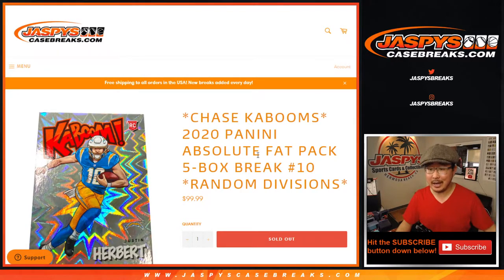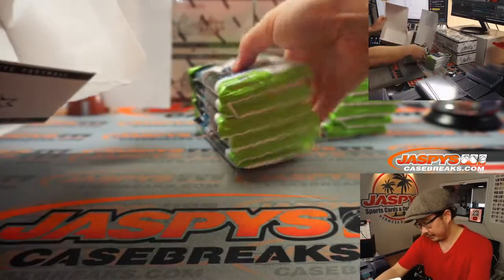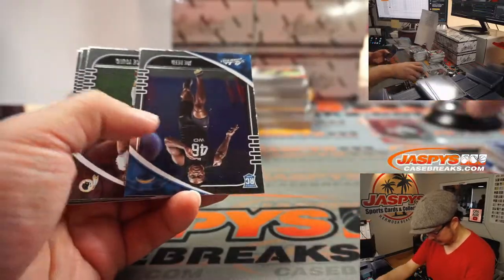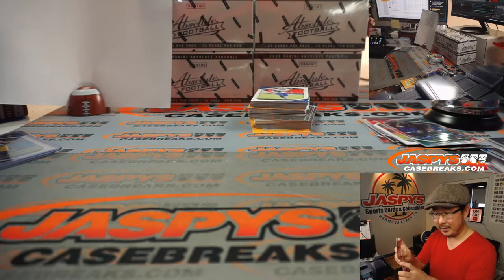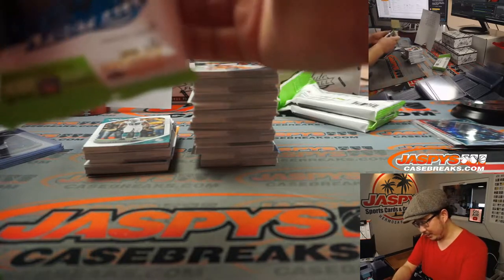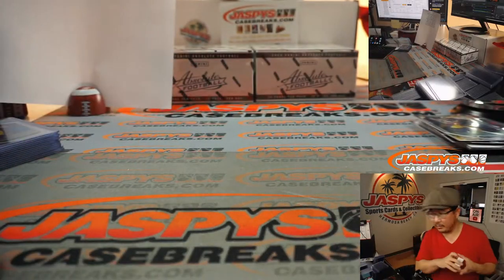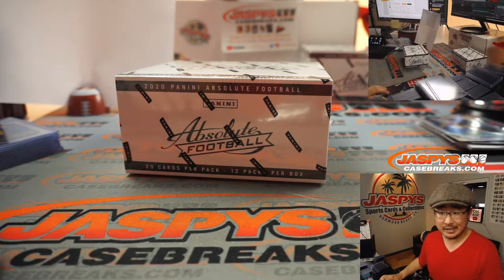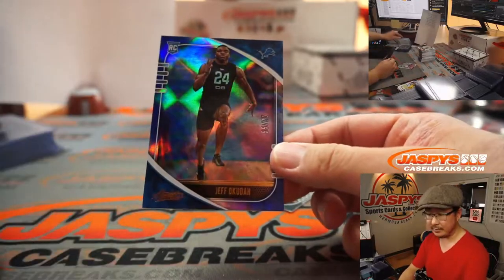Tu, 01.05.21 // 5Box (fat) RD #10 || 2020 Panini Absolute Football (NFL)